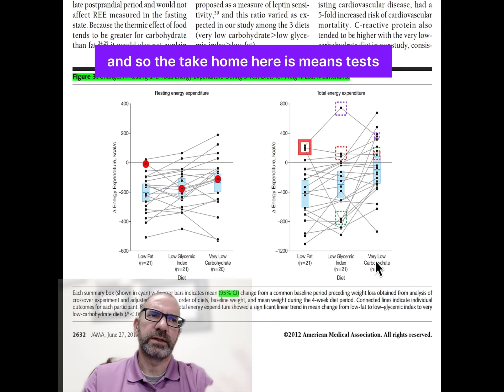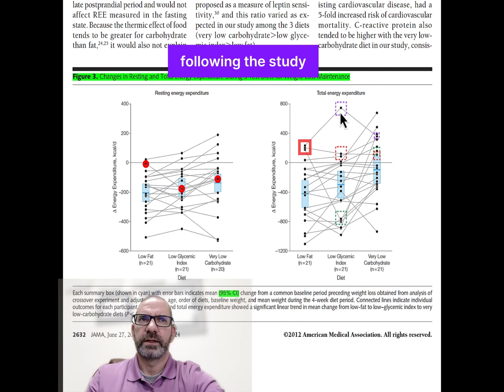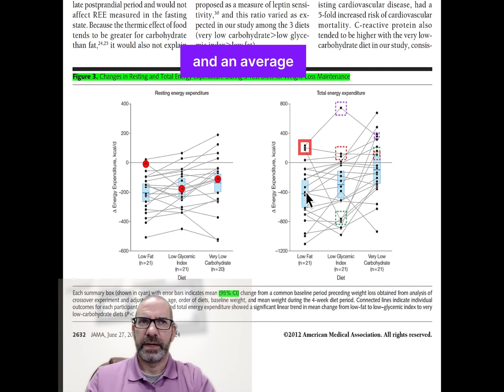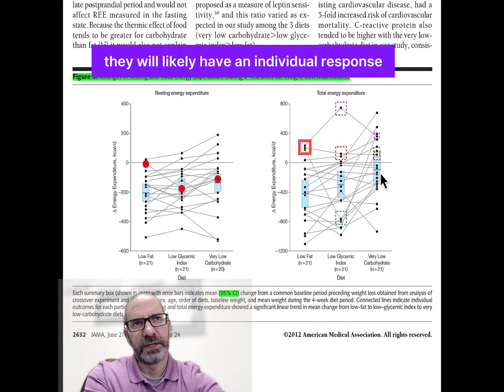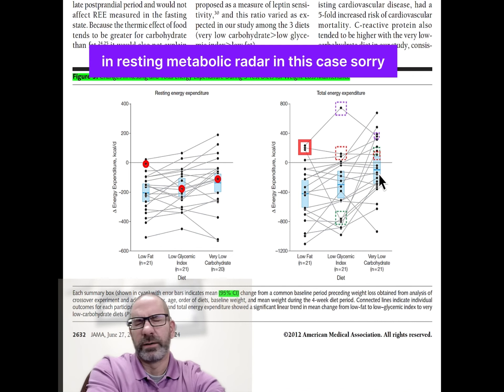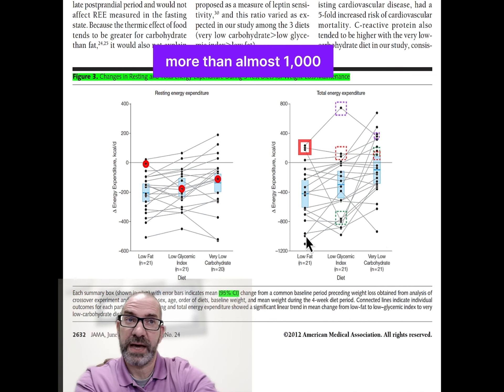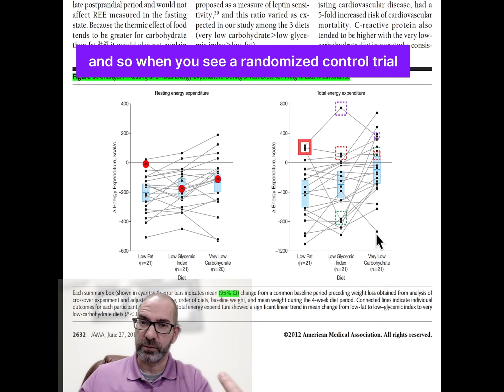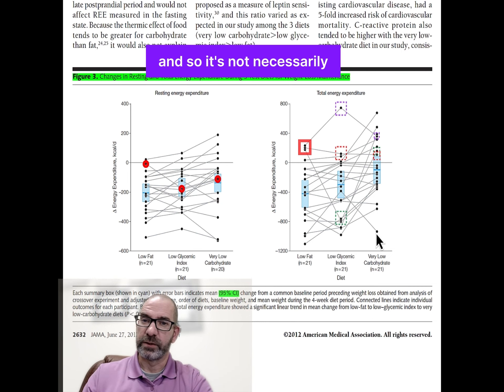Are RCT studies really Cause Effect?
This is a brief excerpt from my lecture about Randomized Clinical Trials and Randomized Control Trials for a course I teach at K-State (Research in Health Sciences).  Our Dietetics, Athletic Training Rehab Sci, Sports Nutrition, Nutrition, pre-PA, pre-Med, pre-AT, pre-Diet, pre-dental, pre-PT, etc. students take this course during their senior year (typically).  We cover pseudoscience and headlines/click bait in health, levels of evidence, validity, bias, qualitative vs quantitative, basic statistics, and more.

PLEASE let me know your thoughts, is this a wrong conclusion?